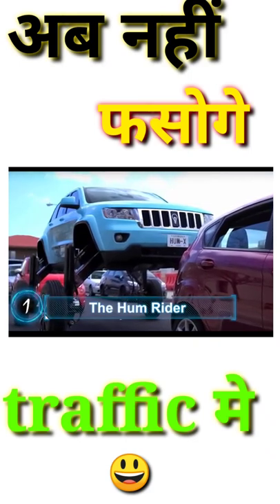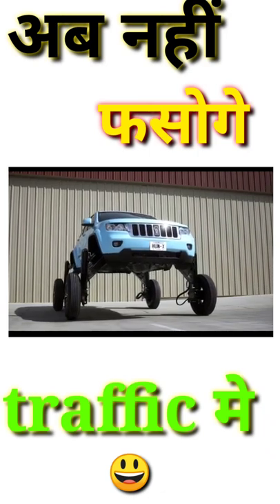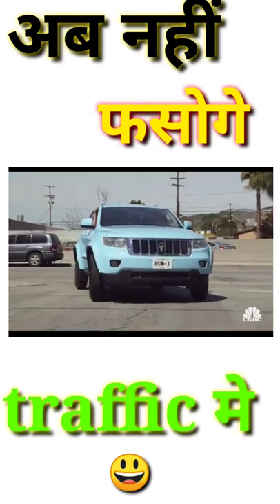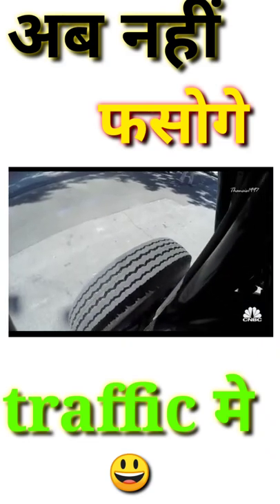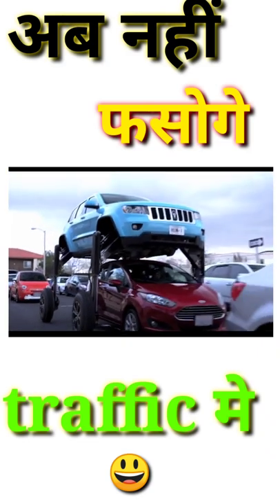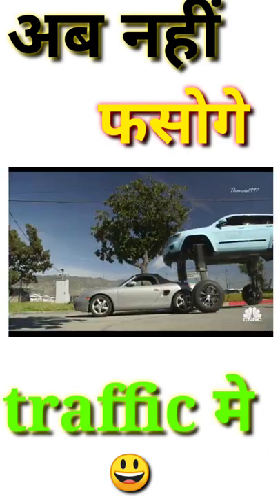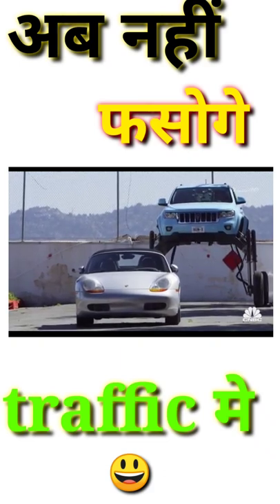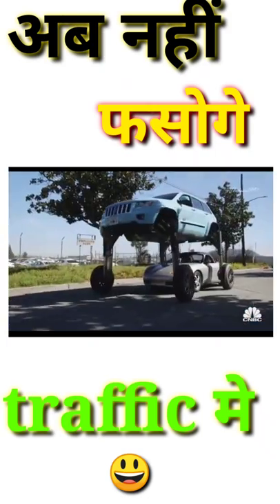AirCar That Can Step Over Traffic - Amazing Gyroscopic Transport Concept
...Dahir's Explanation Translated from Russian--- The other day I patented another model of transport of the second level, only now on six pillars, and with a variable distance between the wheel bearings, which made it theoretically possible to use such transport in urban conditions, in conditions of intersection of roads with different radius of curvature, different intersections and passage under bridges. Only the variable between the wheel distance will allow the platform with six supports to travel along a curved trajectory and crouch under the bridges. And after watching the video you will understand in detail why it is on six supports, and what are the advantages of this version of the platform. Surely someone will wonder why not a year ago and only now it appeared, the whole point is that a year ago I did not have a ready solution with floating supports, I did not understand how it is possible to force such traffic to pass curvilinear sections of roads, when he six supports and the distance between the supports is about seven meters. Analyzing old cliches, it turned out that if you did not combine these legs with the same frame, with a single axis of rotation, then such a vehicle could travel only along straight roads, and if you fix every two pillars on the frame with a single center of rotation like a classic carriage of a car, with high supports allowing to pass under the transport of the first level, the supports could not be telescopic, and any possibility of using a third pair of wheels was lost, without which the function can not be stepped over the obstacle, squatting in front of the bridge, and simply moving along a curved trajectory. А вот появление плавающих опор, и опор на рычагах и петлях все изменило, нашлось то спасительное решение, без которого не возможен